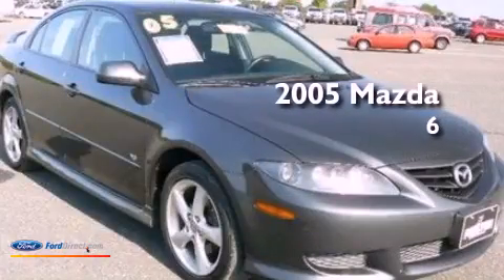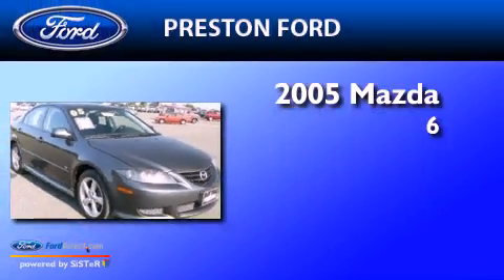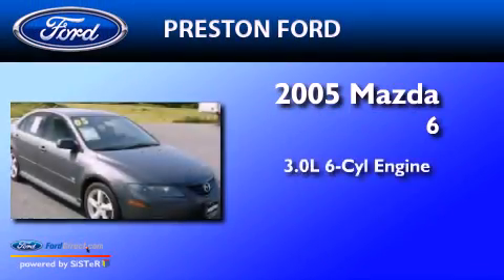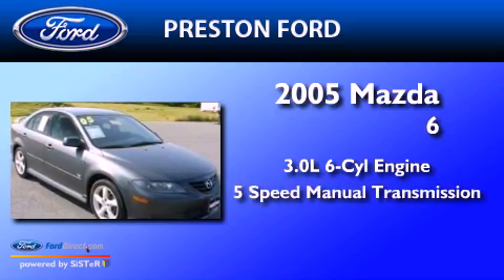Preowned 2005 MAZDA MAZDA6 Hurlock MD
Year : 2005
 Make : MAZDA
 Model : MAZDA6
 Engine : 3.0L V6 24V MPFI DOHC
 Trans . : 5-SPEED MANUAL
 Exterior : STEEL GRAY METALLIC
 Miles : 120,099

 Stock : B9079